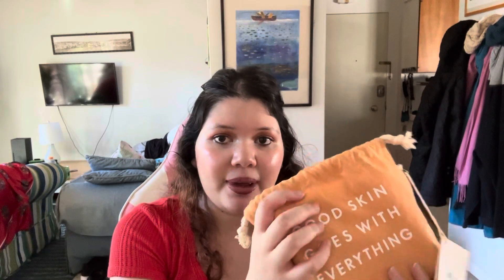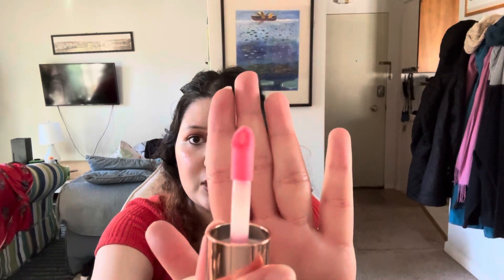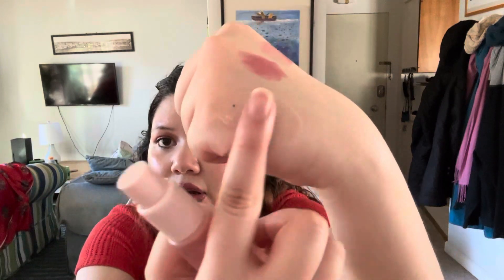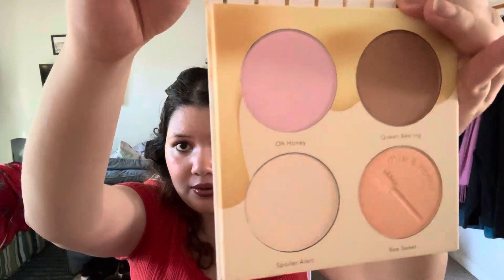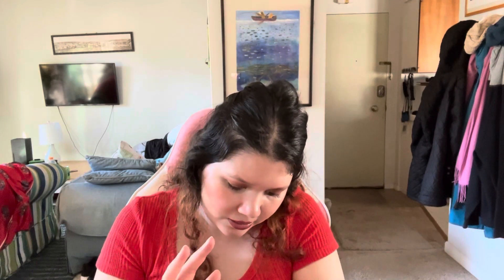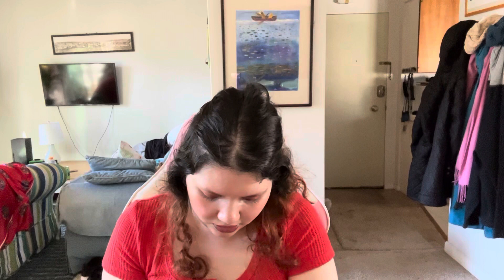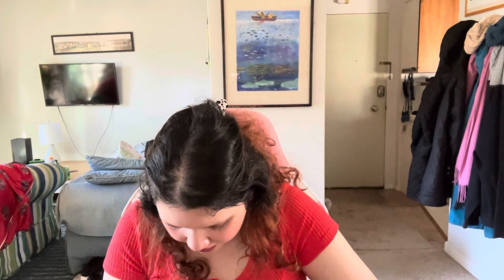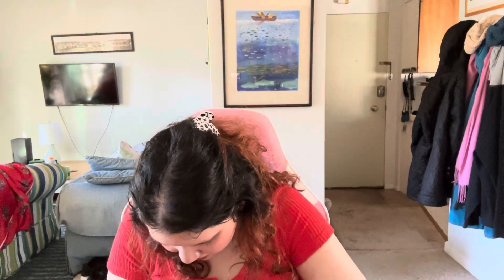Unboxing a $50 Poshmark Makeup Mystery Box! Is it really worth $50?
Hi everyone, for this video I inbox a $50 poshmark mystery box. In this video I let you know if it’s worth the money